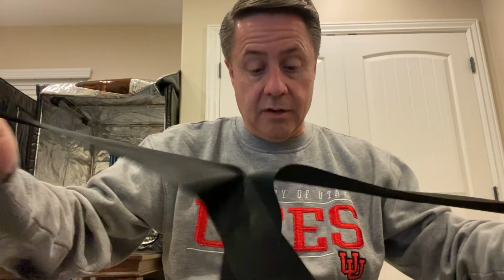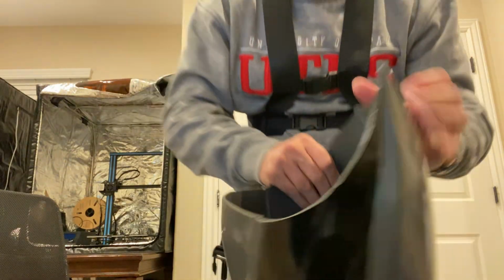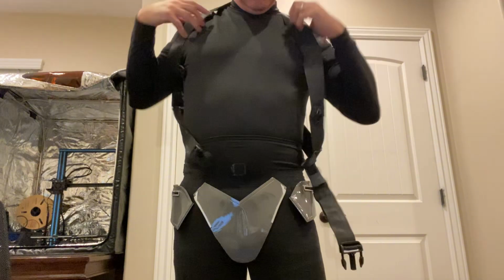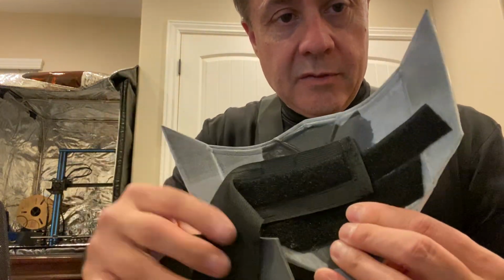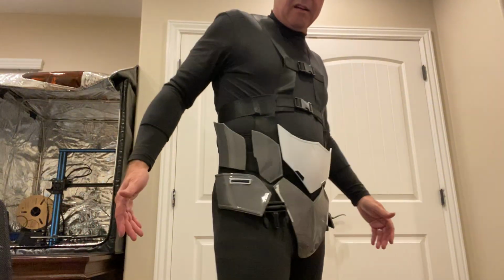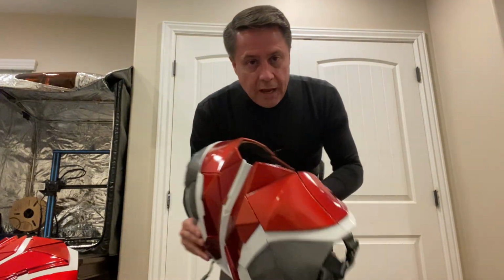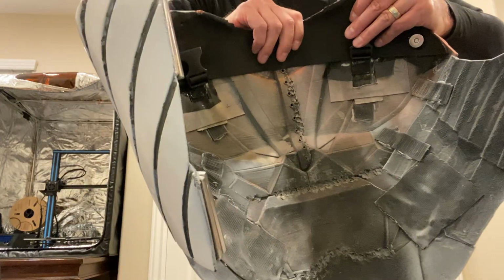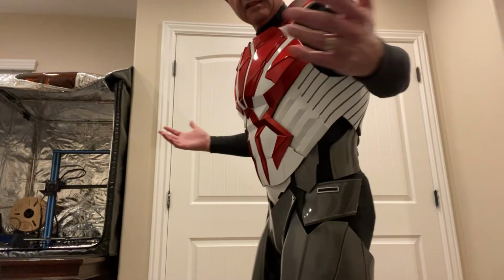Spider-Man 2099 Under Suit Fitting and Harness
Velcro
1" Squares

1" Sticky

Magnets
Bar Magnets

Buckles & Straps
1" Buckles and Straps

2" Elastic

2" Buckles

Nylon Webbing for Harness

Under Suit
Pants